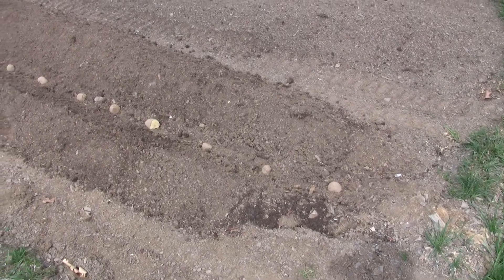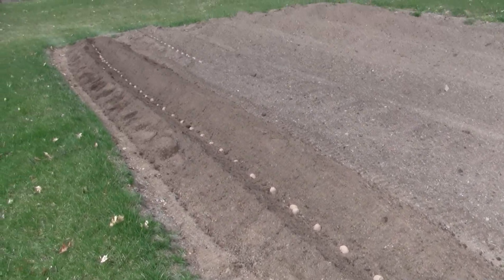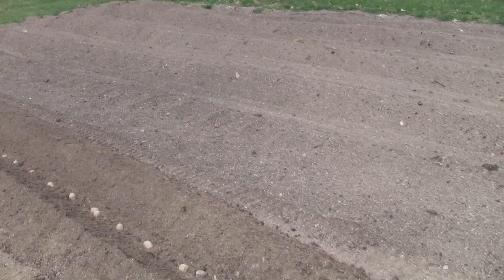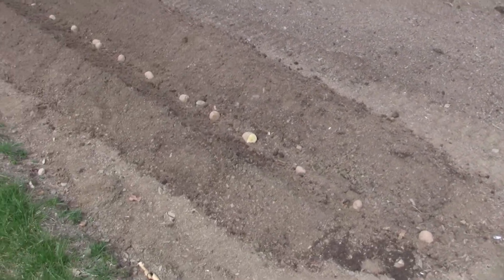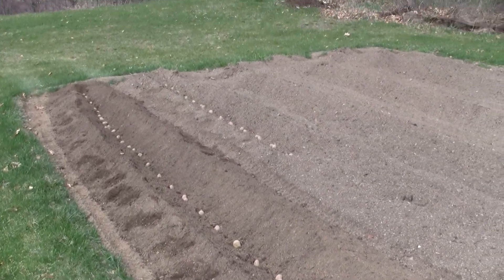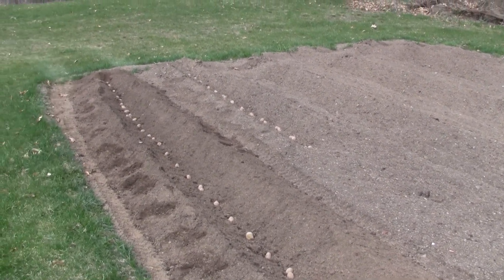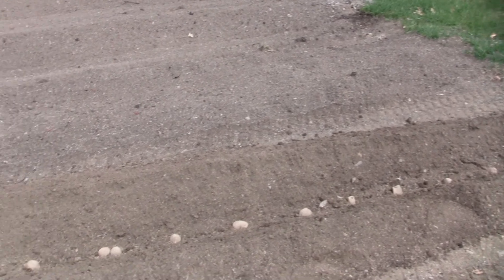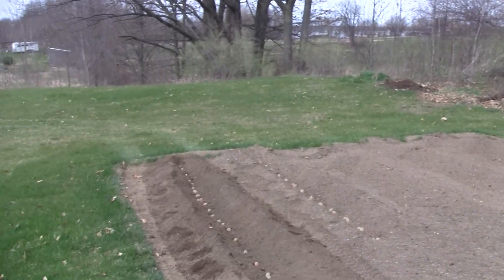LifeinVT Potato planting Middle buster King Kutter Tiller John Deere 2520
Planting my 2012 potatoes
LifeinVT